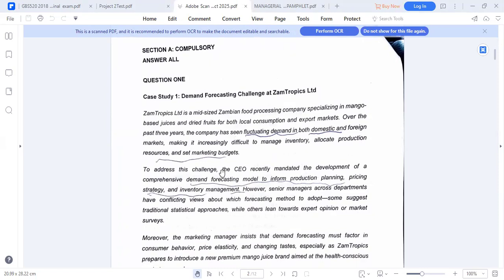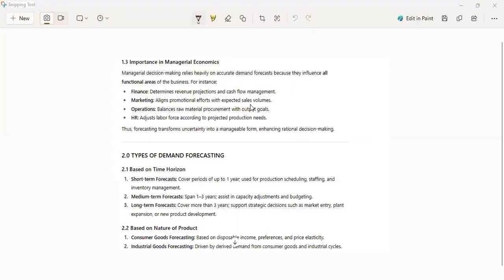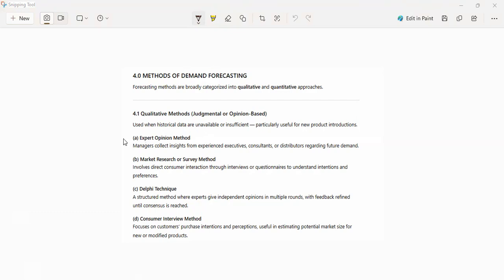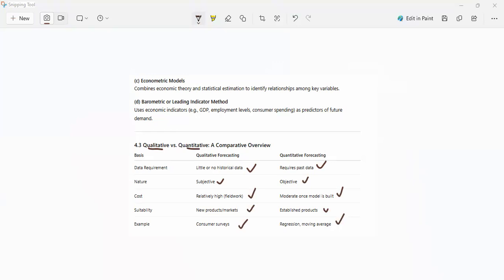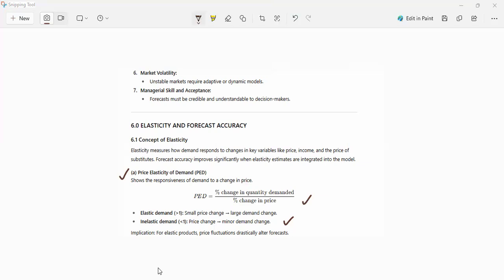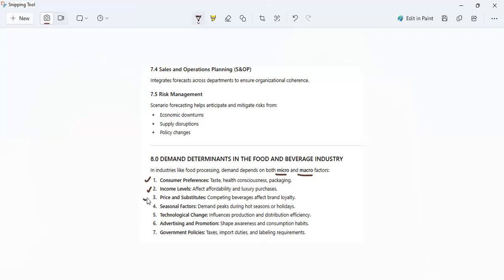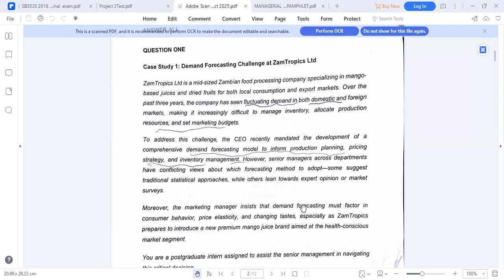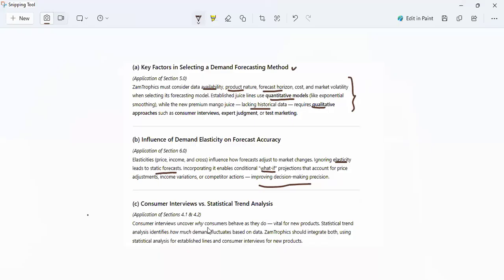managerial economics case study